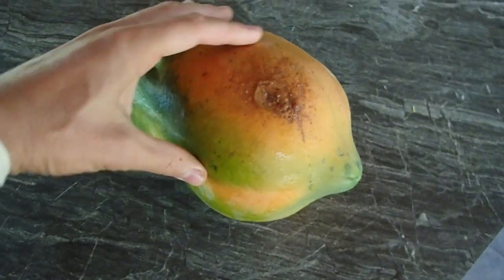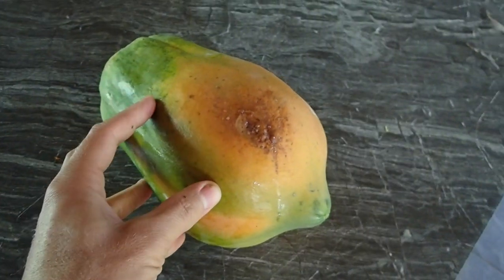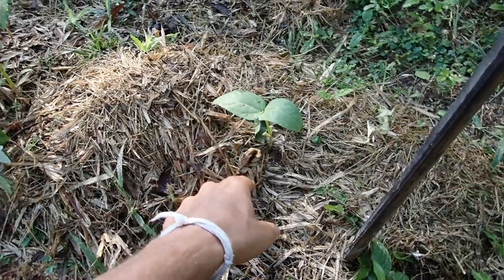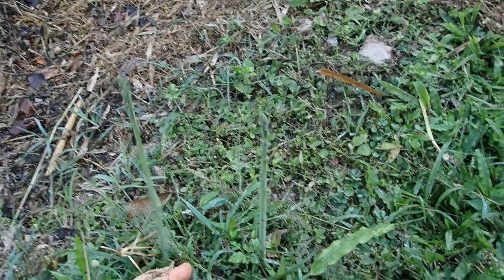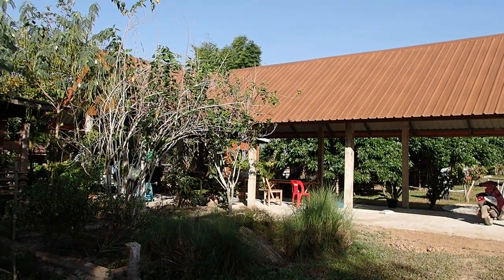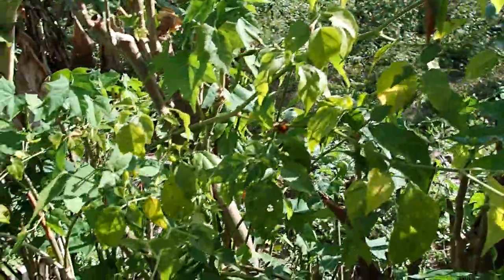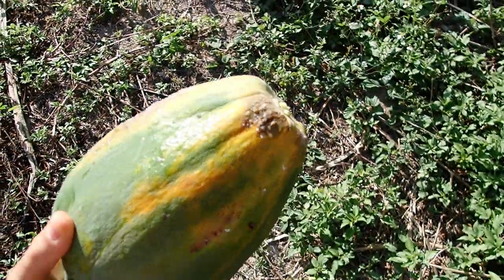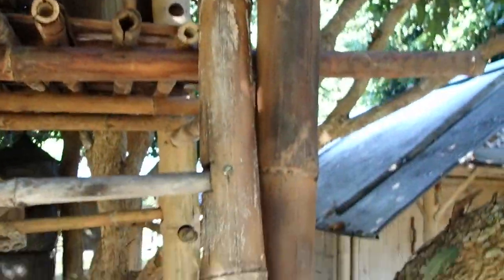Sweet Bamboo Forest and Cave Special (Vegan Camp Update December 2023)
Another year has arrived. The sweet bamboo forest has been trimmed. The bananas and papayas are ripening up and the plants are longing for rain. We are ready for the new arrivals coming up in January and February.

And of course a exciting cave dive is always around the corner. When you go deep in the bat cave, there is almost 100% probability of seeing bats.

Stay safe and go vegan!